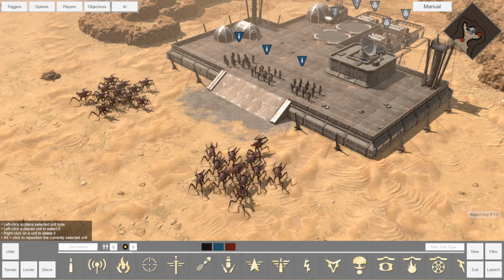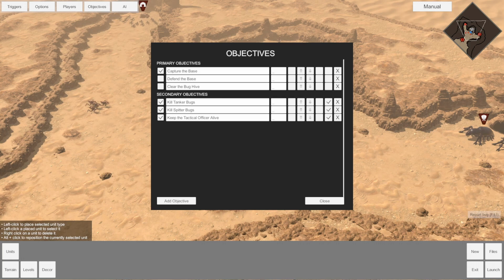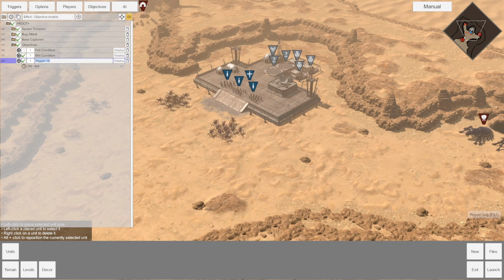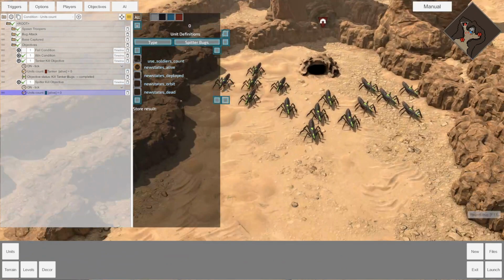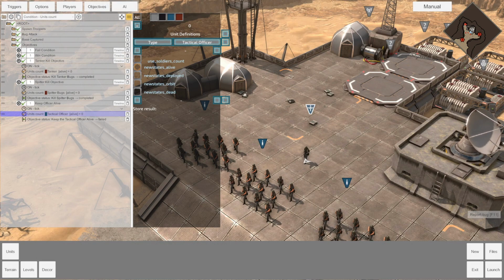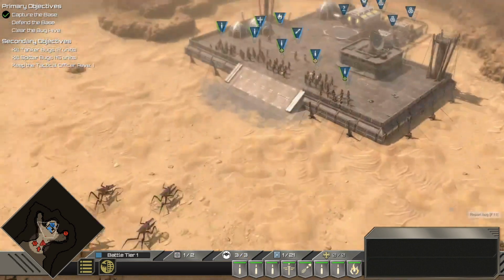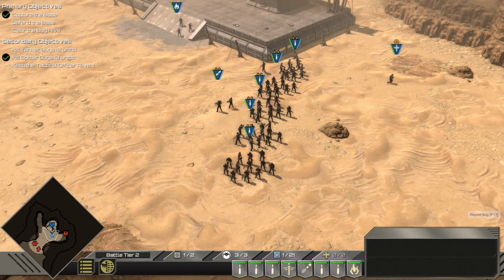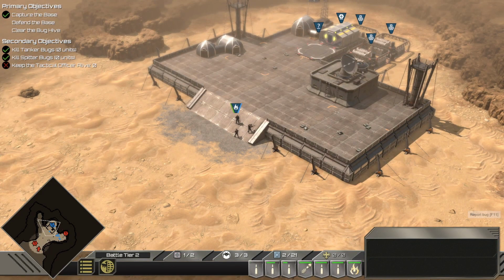Starship Troopers: Terran Command - Scenario Editor: #5 Adding "Count" Objectives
This video goes over the how to setup "Count" objectives so you can create interesting objectives like "Kill 2 Tanker Bugs" or "Keep at least 1 Tactical Officer Alive"!